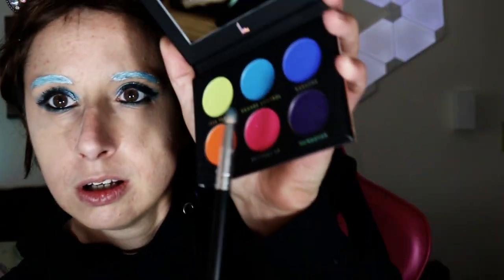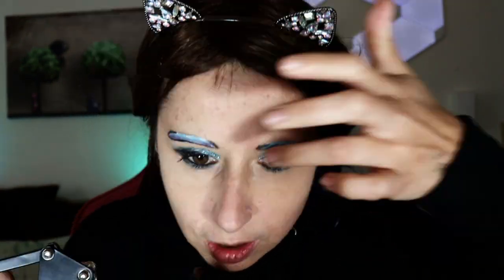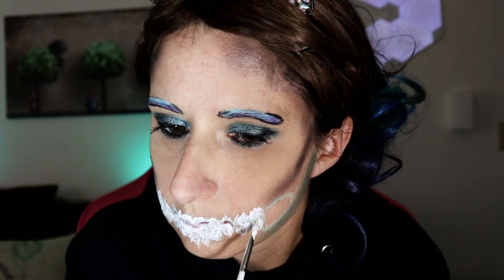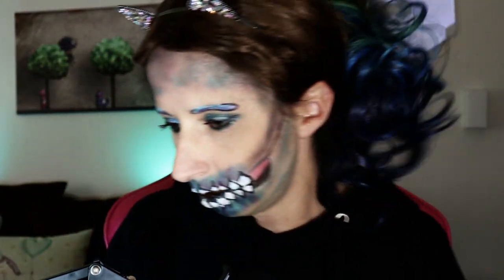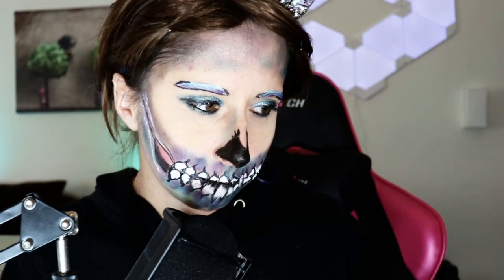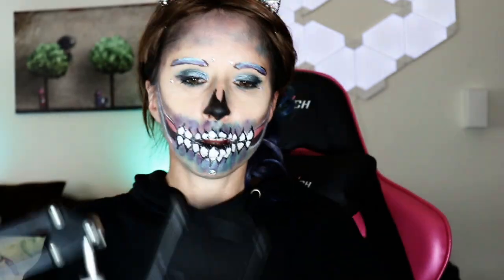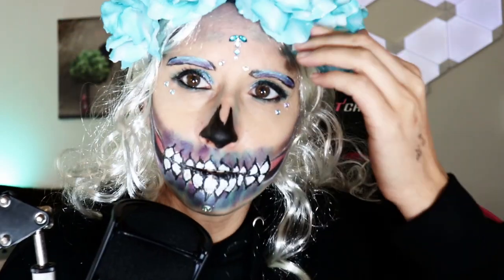Another Bad Halloween Makeup Tutorial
Last one. I swear! 😂😂😂😂